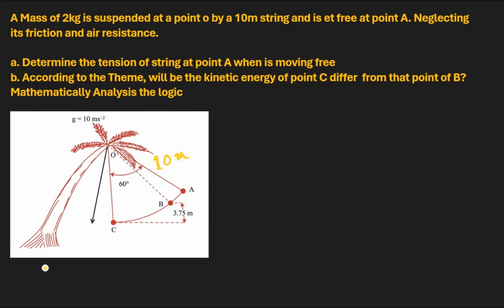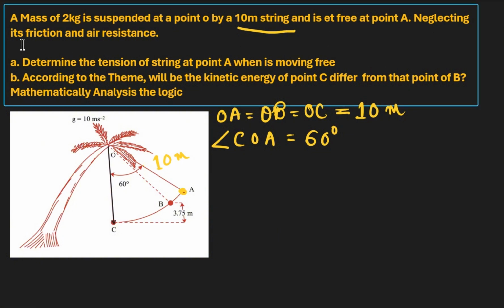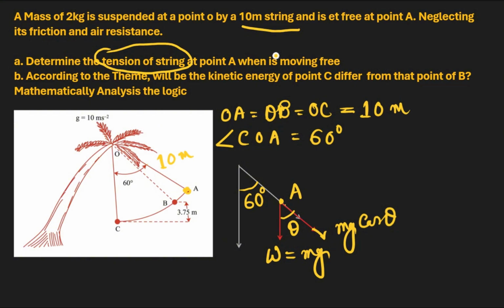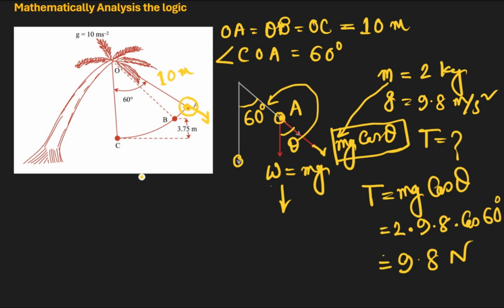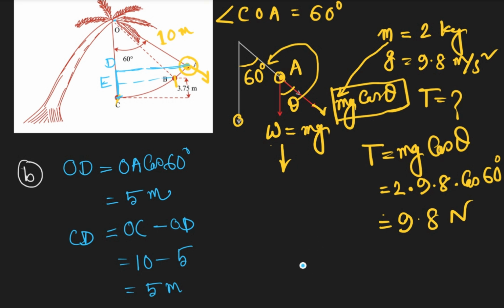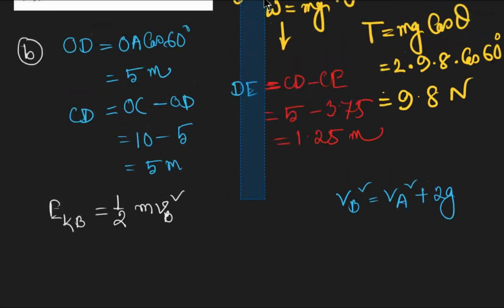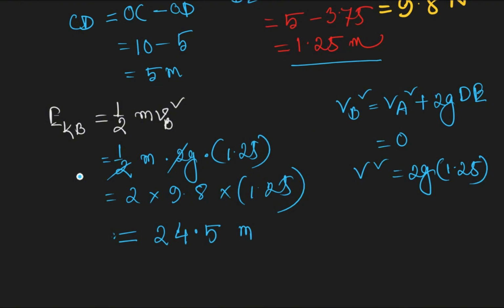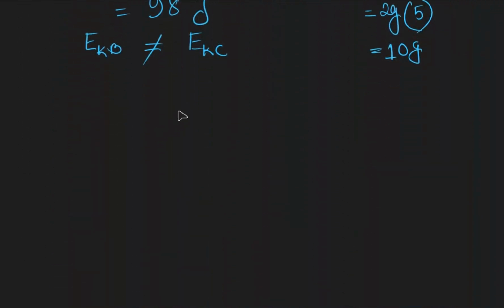The Exact Height Where Energy Changes! | Bob Motion Physics | Zen Sir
At what height above the ground will the bob’s potential energy be half of its kinetic energy?
If the mechanical energy at points A, B, and C is the same, is it conserved? Analyze mathematically.”

🔍 In this concept-driven physics problem, we explore at what height above the ground a bob’s potential energy becomes exactly half of its kinetic energy.

📐 Using mathematical analysis, we also examine whether mechanical energy remains the same at points A, B, and C, and clearly prove energy conservation step by step.

✨ What you’ll learn:

Relationship between potential and kinetic energy
Conservation of mechanical energy
Energy transformation during motion
Clear mathematical proof with physics concepts

🎓 Ideal for SSC / HSC / English-medium physics students and anyone who wants to master energy conservation with clarity and confidence.